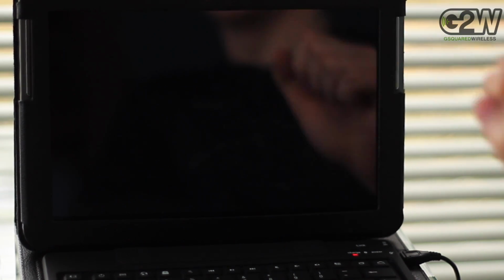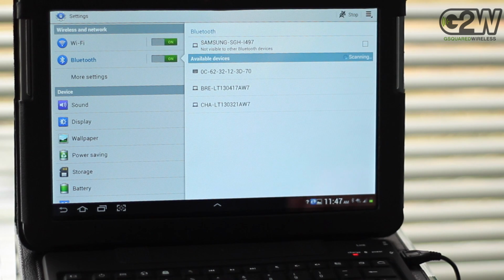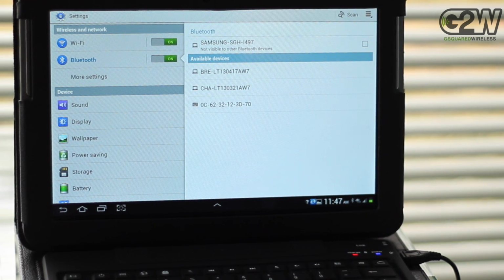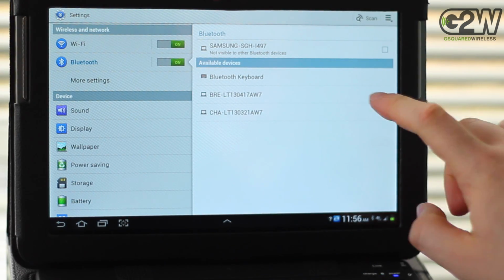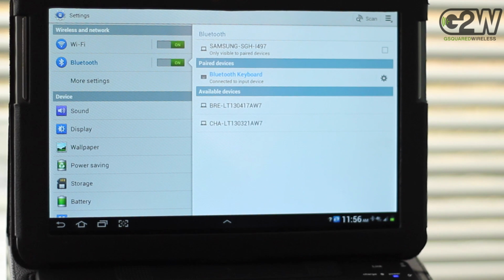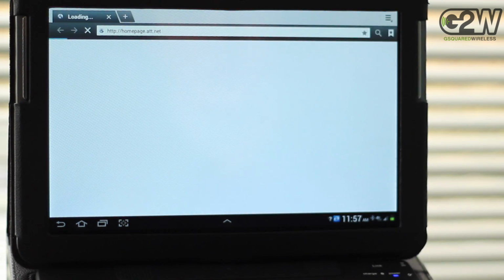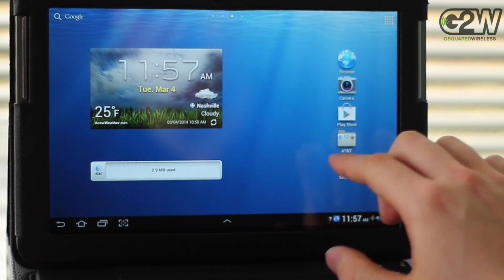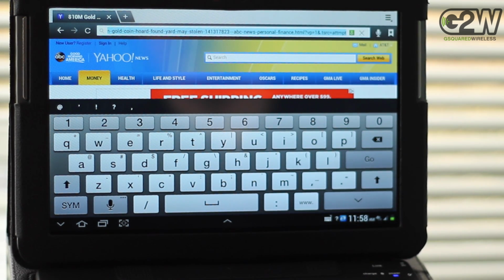Samsung Galaxy Tab 2 Connecting The Bluetooth Keyboard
A brief how-to video on how to connect your bluetooth keyboard to a Samsung Galaxy Tab 2.

There are many more instructional videos available